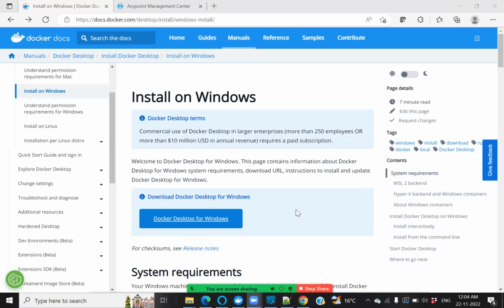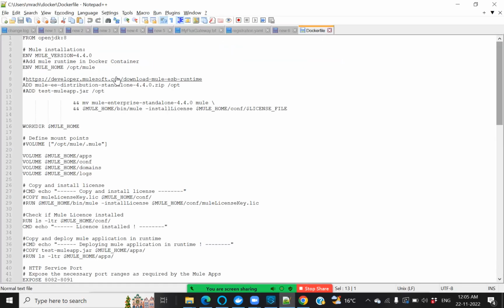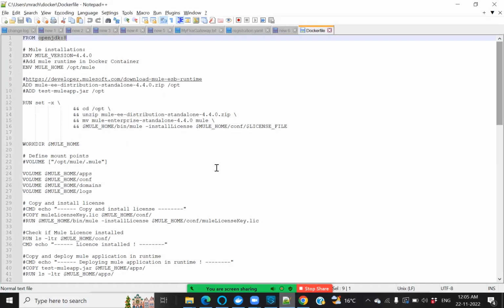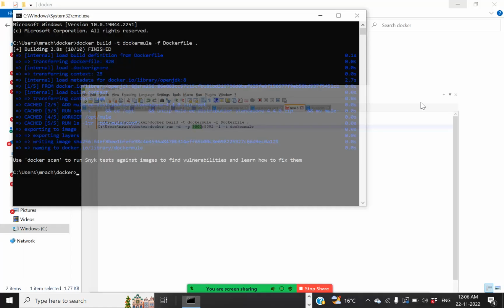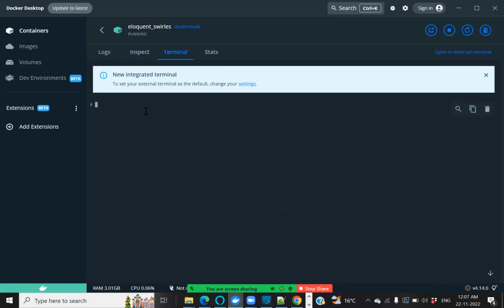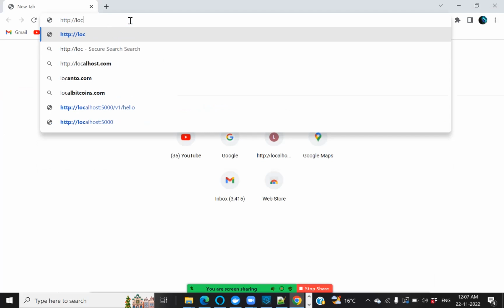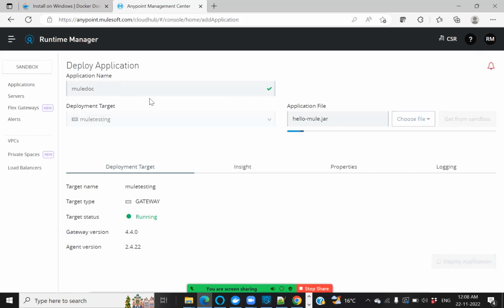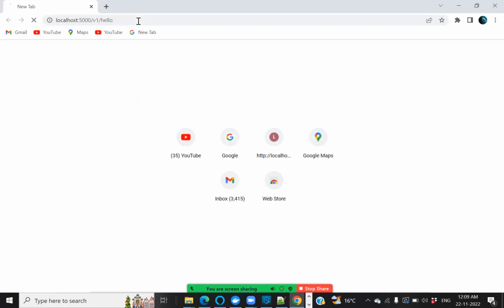Deploy Mule Application on Docker from Anypoint Platform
This video explains mule application deployment on docker and invoking it.

commands:
1) docker build -t dockermule -f Dockerfile . (this dot needs to be added)
2) docker run -d  -p 5000:8092 -i -t dockermule